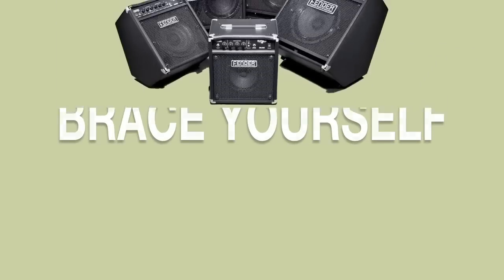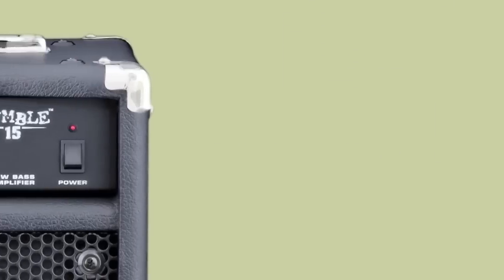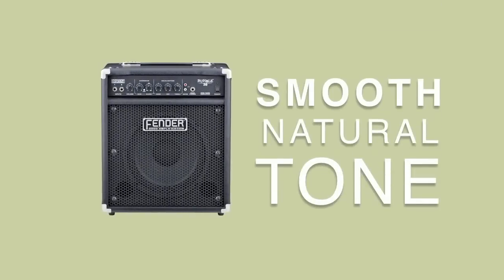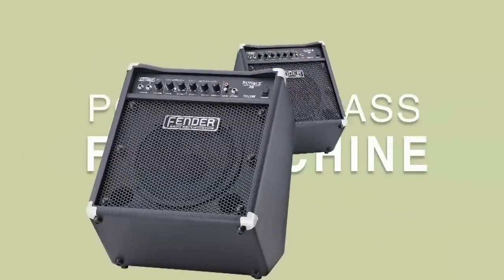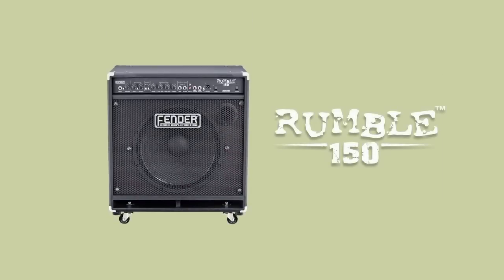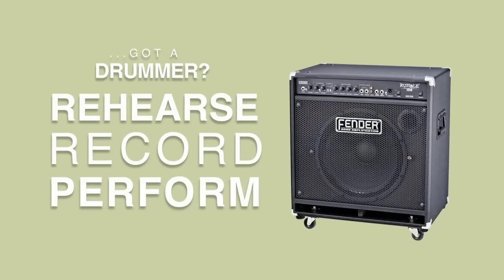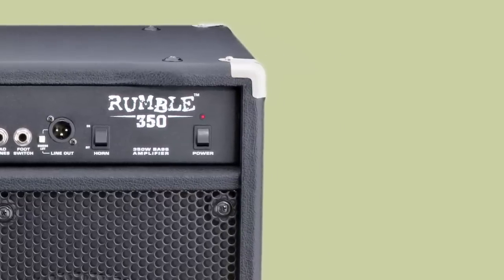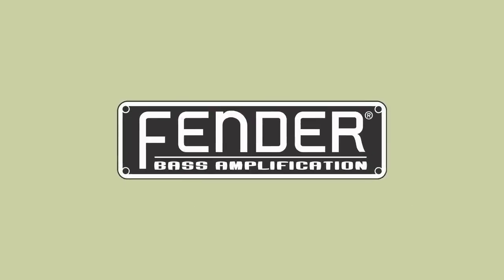Fender® | The All New Rumble™ Bass Amps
FENDER, the first name in electric bass and the one that started it all, now brings you combo amps that boast the best sound, look, performance, power and value in their class—the new Rumble series. It's your bass sound redefined. Your inspiration redefined.

Tougher
Beefier cabinets, rugged vinyl covering, heavy-duty nickel corners, painted cassis, and industrial metal grill.

Louder
Each model (except Rumble 15) has more output power than original Rumble.

Better Sounding
Years of focus helped us develop improved circuitry and a better voiced pre-amp, borrowing from advancements with our PRO products. Improved cabinet designs handle power better without making noises found on other low priced amps.